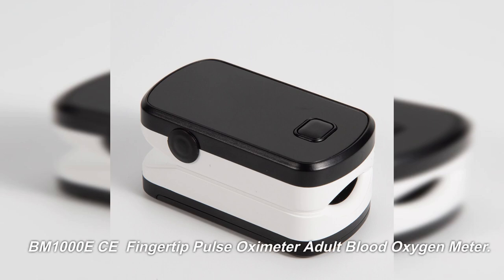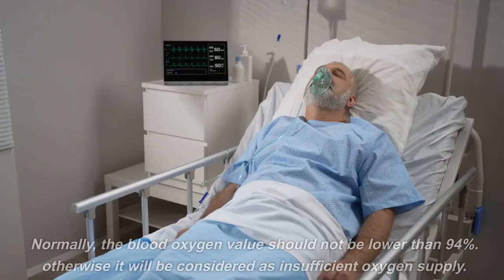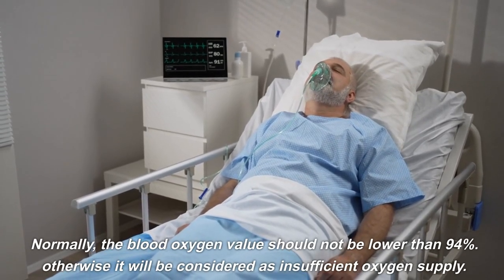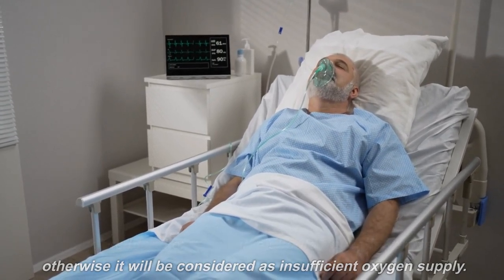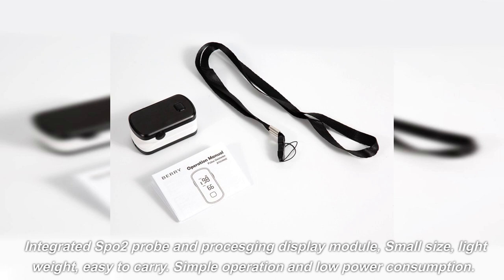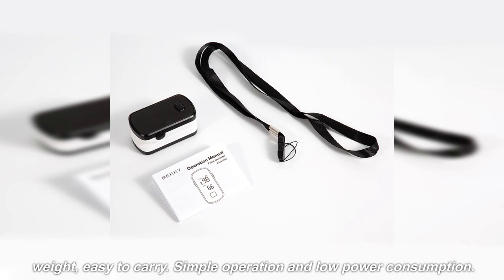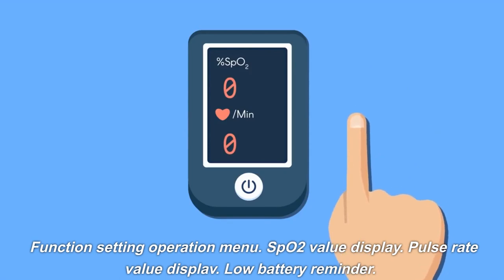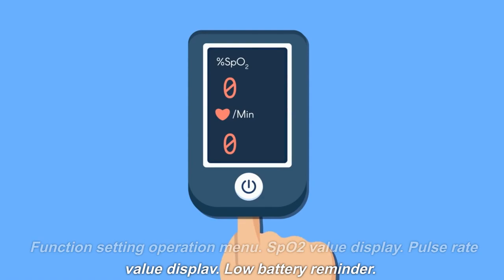Discover the Compact and Portable BM1000E Fingertip Pulse Oximeter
Uncover the power of the BM1000E Fingertip Pulse Oximeter, equipped with a digital screen for accurate measurement of blood oxygen saturation and pulse rate. Stay informed about your health with this compact and portable device.
We can supply
WristPulseOximeter and so on.